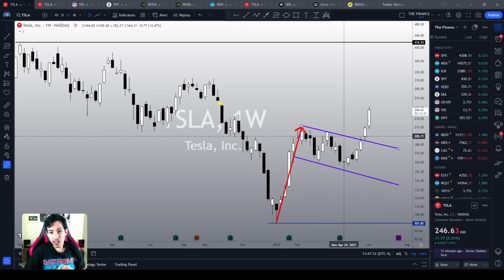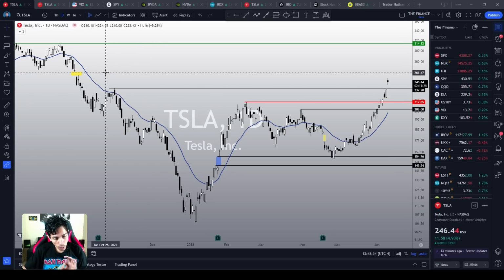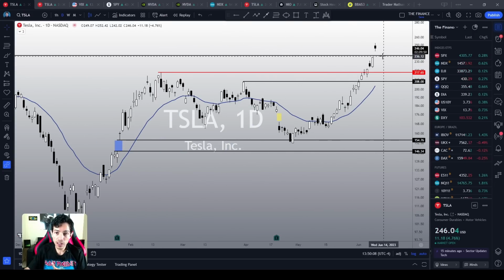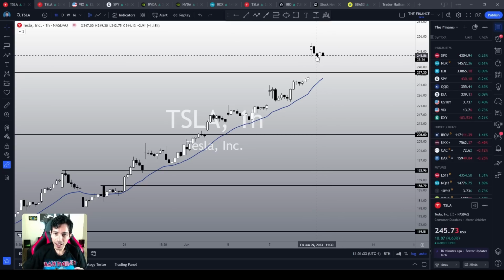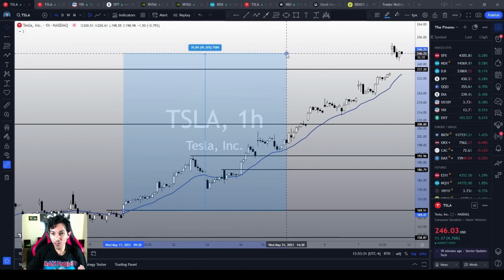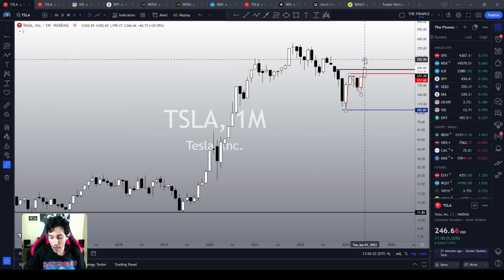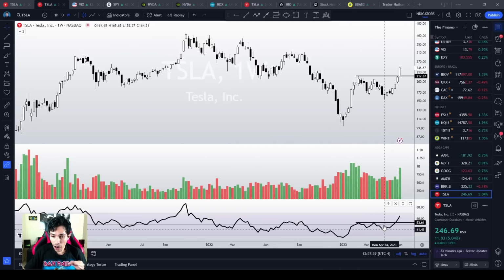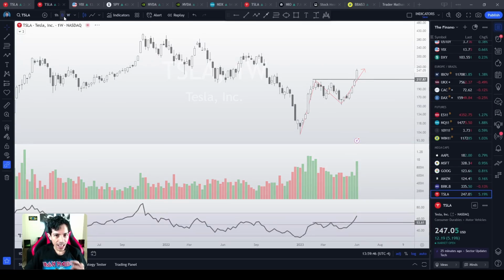🔥 TESLA STOCK | This Explosive Reversal Has Just Begun.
TSLA stock looks impressive, and apparently, absolutely nothing can stop it. In fact, this is the best bullish reversal pattern seen in TSLA in the last two years, supported by many technical signals. Now you may say: Well, TSLA has been going up a lot recently, is it possible that this stock will continue to climb to even higher levels? Ok, from a technical point of view, yes, TSLA has a lot more to go up, and I’ll explain why in this video, always using technical arguments. But eventually it’ll get exhausted, right? Of course, and we are going to talk about that.